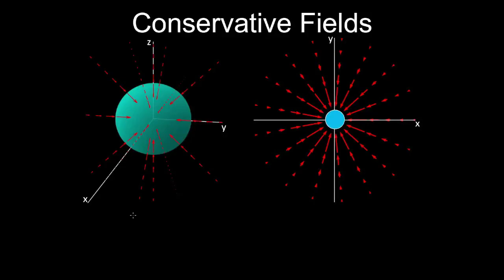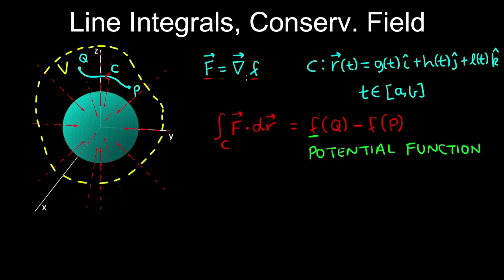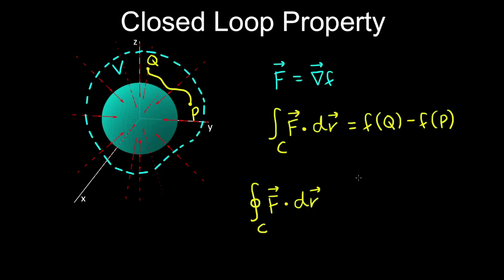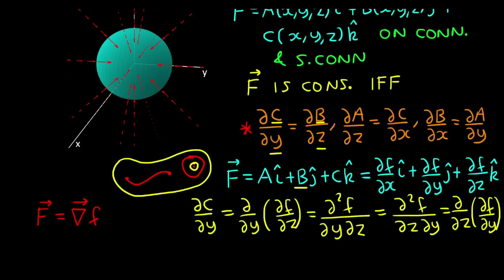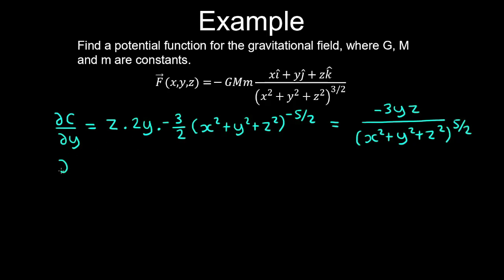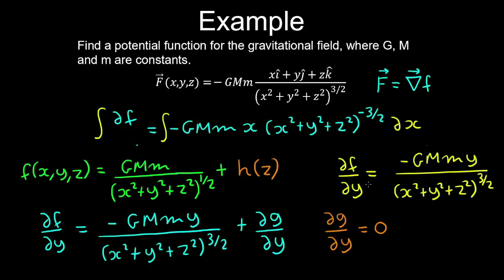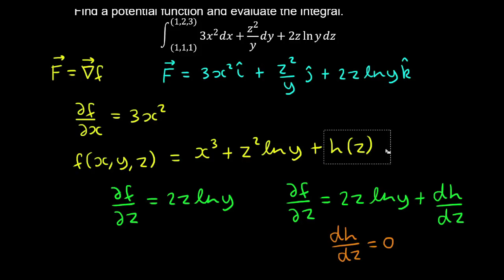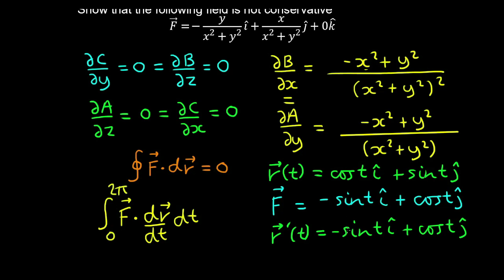Conservative Fields, Line Integrals, Closed Loops, Potential Functions - Calculus 3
This video explains conservative vector fields (e.g. gravitational and electric), including path independence and work, line integrals over closed loops and fundamental theorem, gradient of and finding potential functions, testing for conservative fields using the component test, exact differentials for evaluating work and flow integrals, and worked example practice problems.

Chapters
0:00 Conservative fields
3:38 Line integrals in conservative fields
9:49 Line integrals over closed loops
11:31 Testing for conservative fields and finding potentials
16:45 Exact differentials
20:14 Worked examples